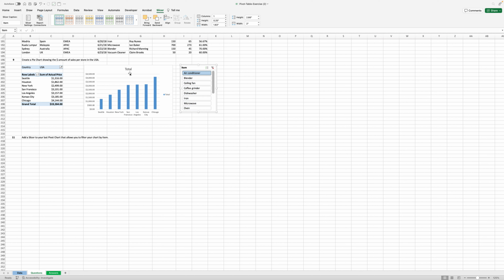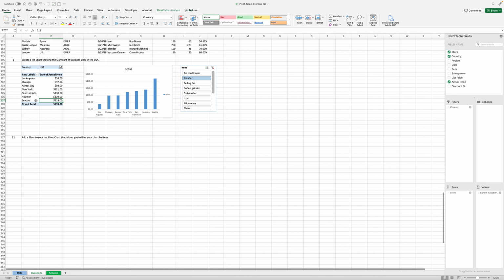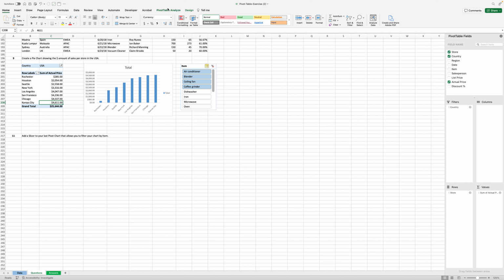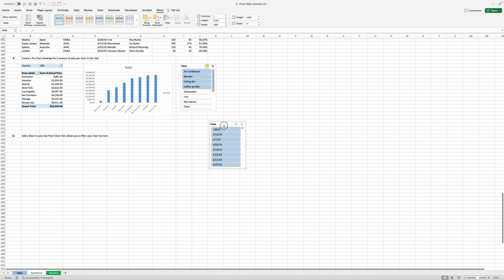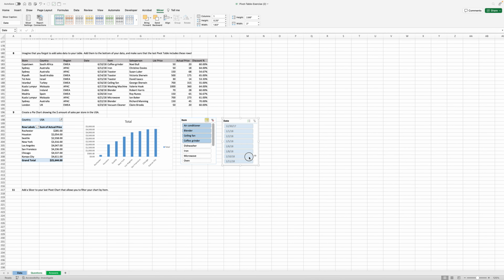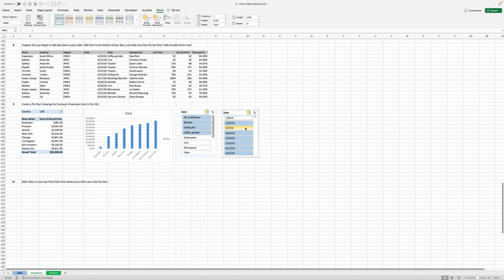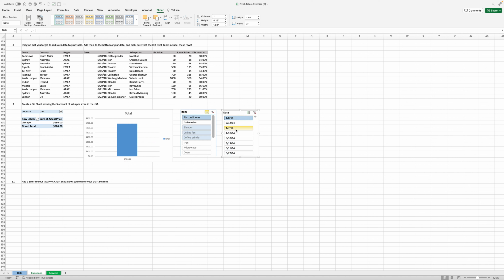Tableau croisé dynamique 3e partie/vidéo 2